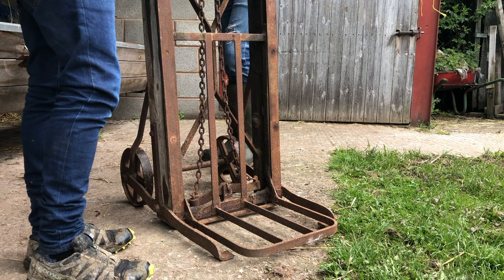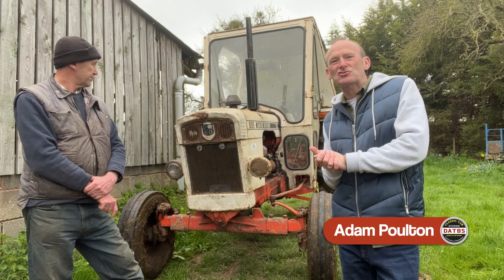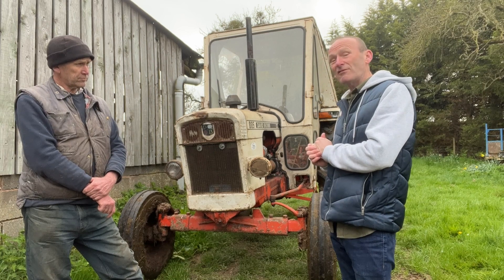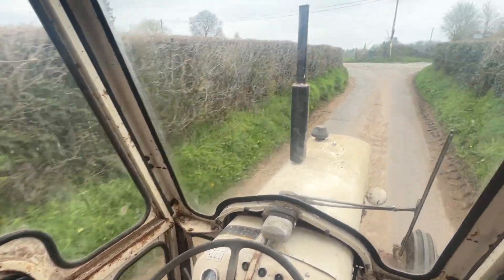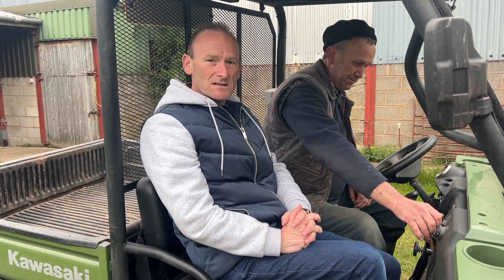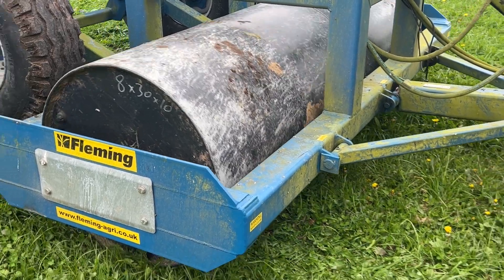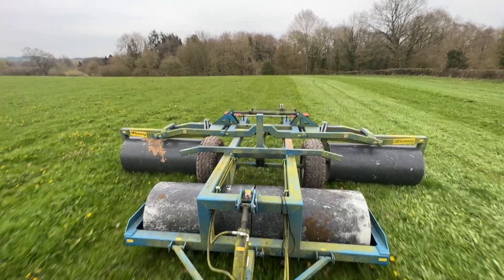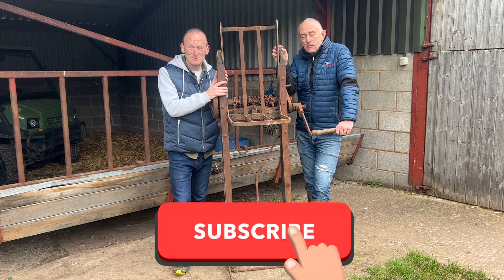David Brown 885 tractor working on the farm|Down at the barns SPECIAL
The David Brown 885 tractor was a great utility vehicle for working on the farm and an excellent classic tractor of it's time so this week we are back at Hill Top Farm in Herefordshire to see Ben and his collection of farm equipment, we see him rolling the fields and take a ride in the Kawasaki Mule, a multi purpose vehicle that no farmer can do without

If you are interested in purchasing Mike's Sack Lift please get in touch with us here

Do you own a classic car?
We don't just feature electric classic cars we also create videos about all kind of classic cars and how their owners plan to keep these cars on the road in the future and the stories behind them, with our "lovemycar" specials, so if you have a story to tell about how , where and when you purchased your cherished classic and the highs and lows of owning these great cars please get in touch and maybe we can feature your car in a future episode.You can like our facebook page here.

Thinking about converting an old classic? You can find the link to Nick Mason and his company eco classics who contributes to our channel below